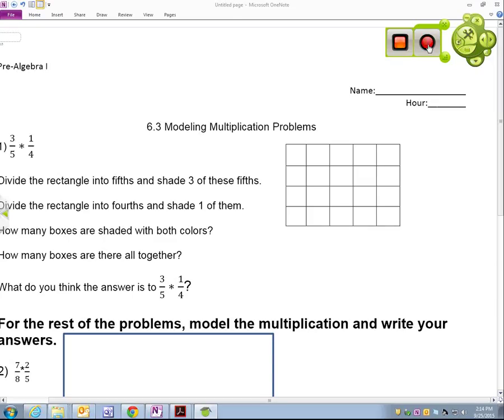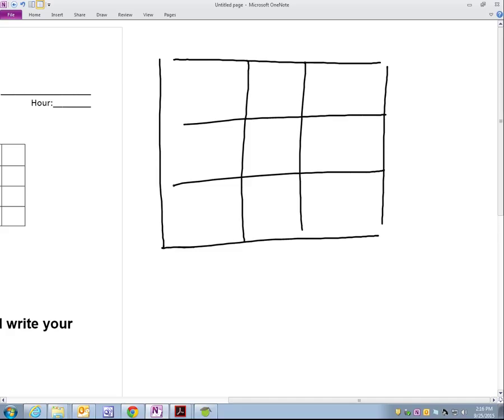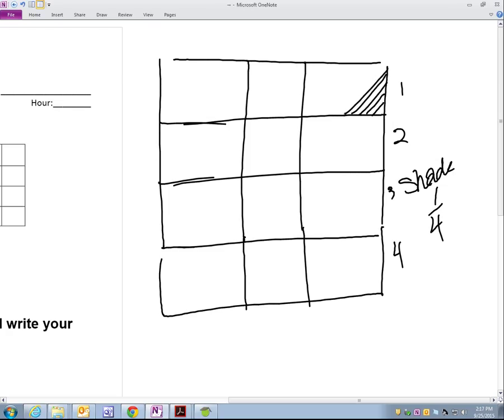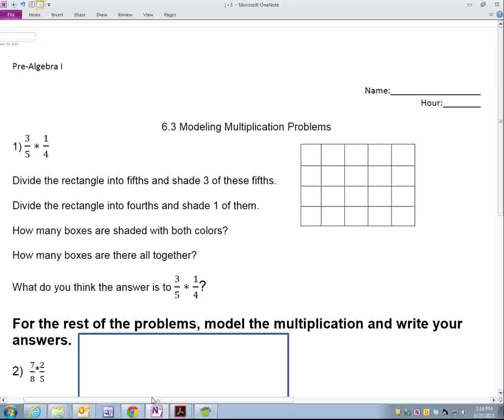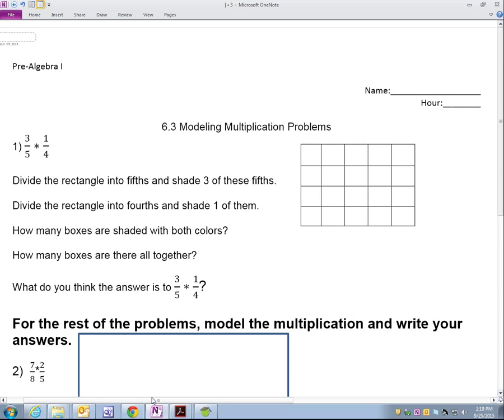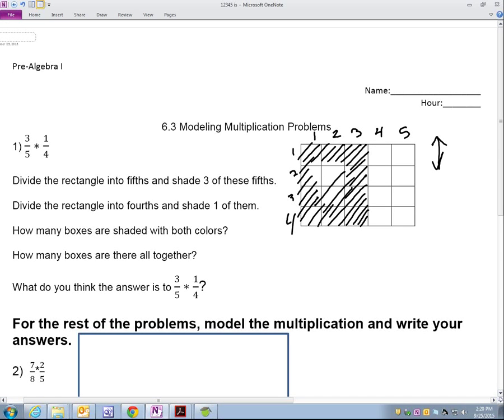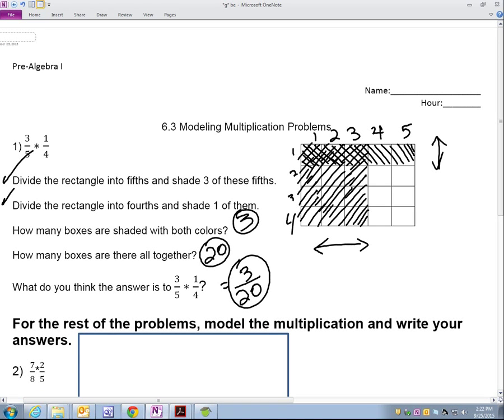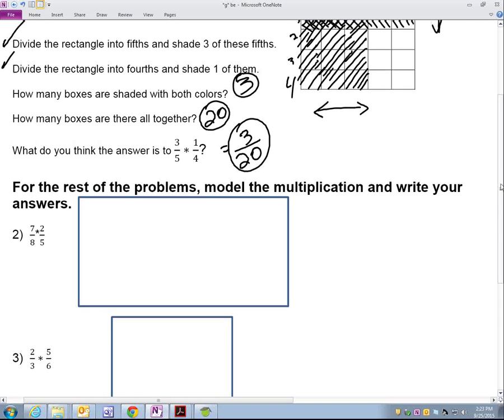PreAlg 6-1 Multiplying Fractions